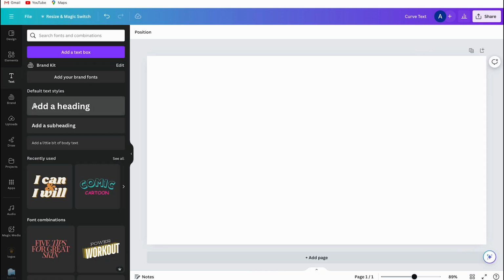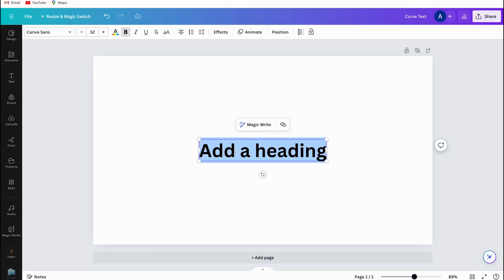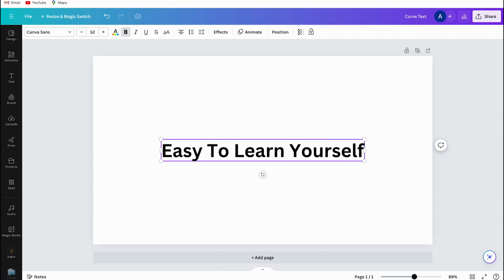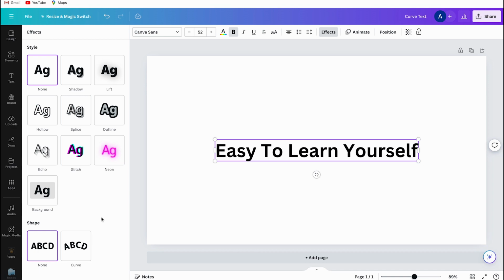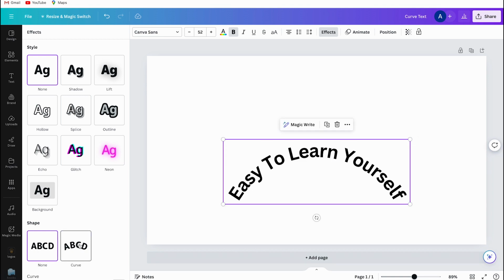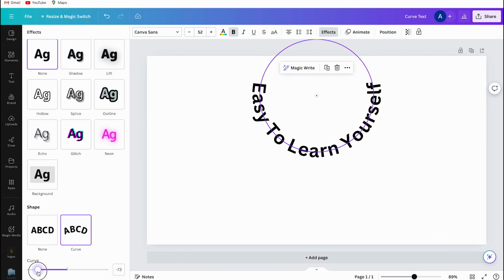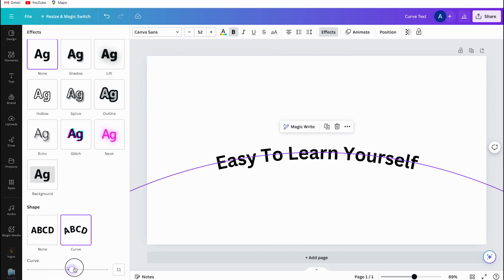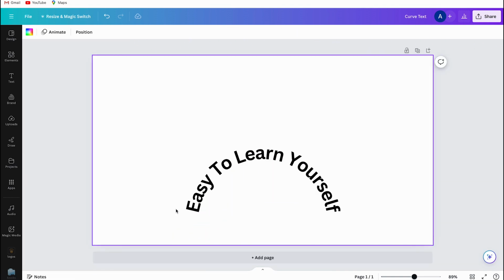How To Get Curved Text in Canva (2025)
In this Canva tutorial for beginners, I will show you step by step how to curve your text in Canva.